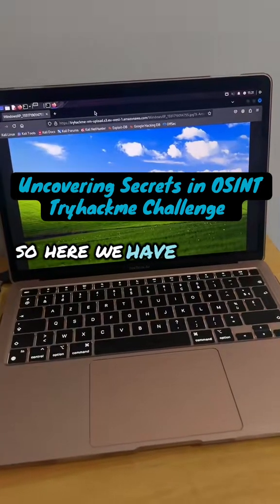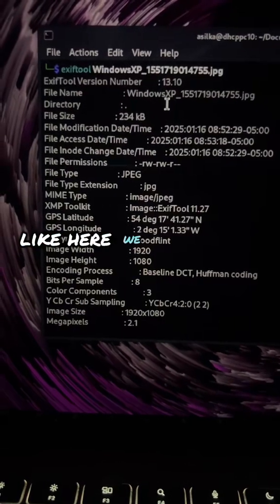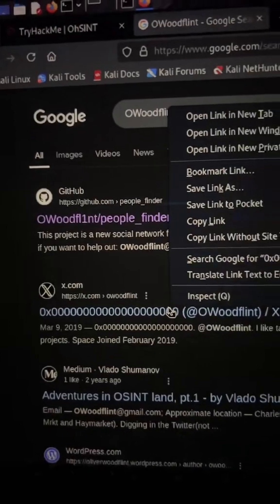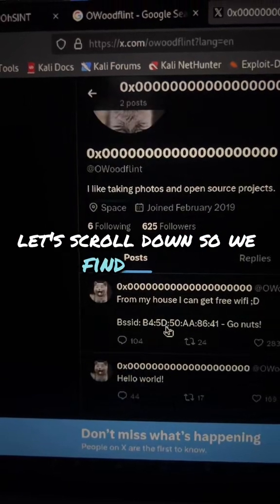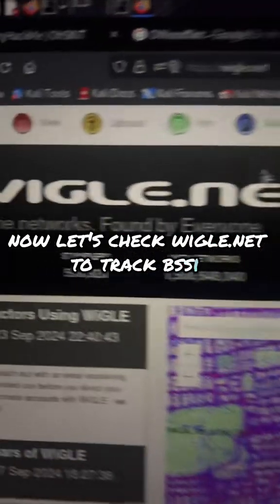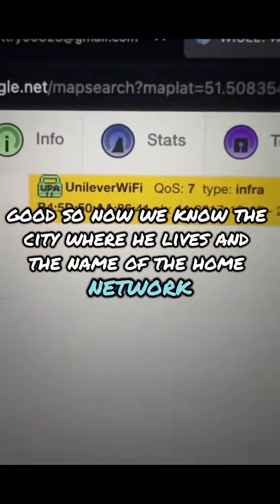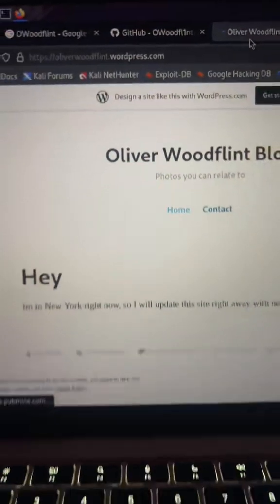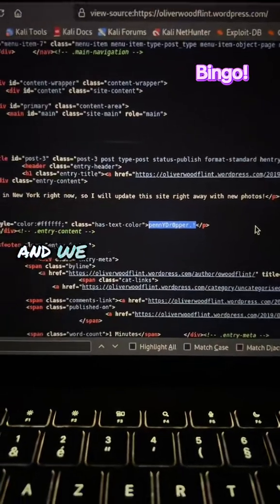Uncovering Secrets in OSINT Tryhackme challenge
Another TryHackMe room down! 💪 This time, it’s all about OSINT with the OHsint room. From finding emails to uncovering hidden info, I loved every second of this challenge! 🌐✨ Who else is diving into CTFs like me? Let’s level up together!